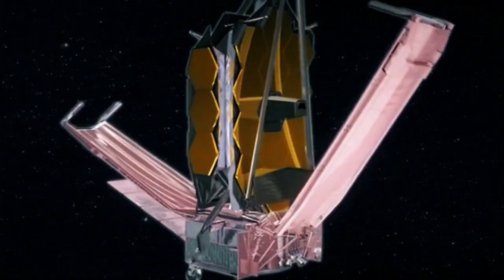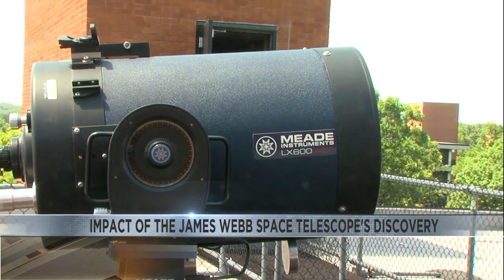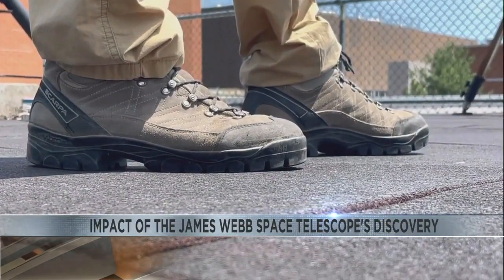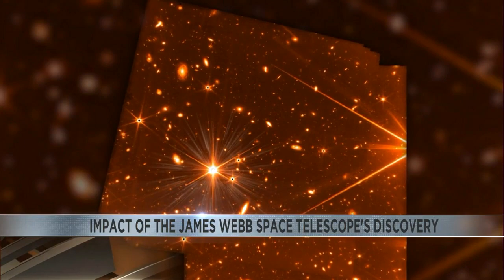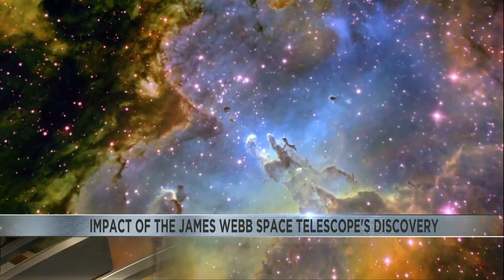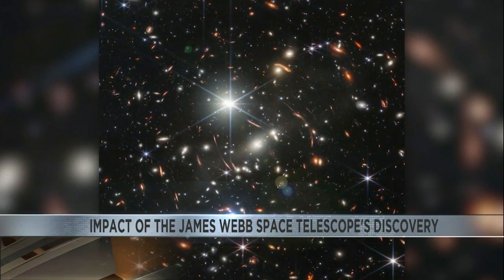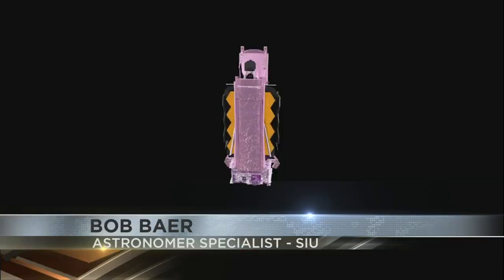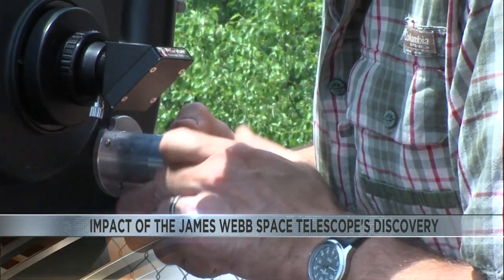Local SIU Astronomer Specialist reacts to JWST Images